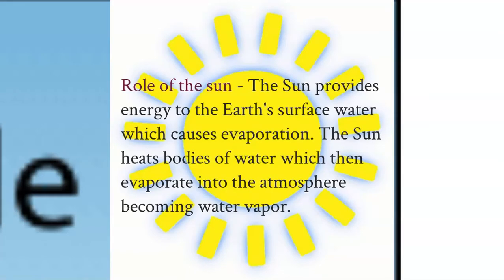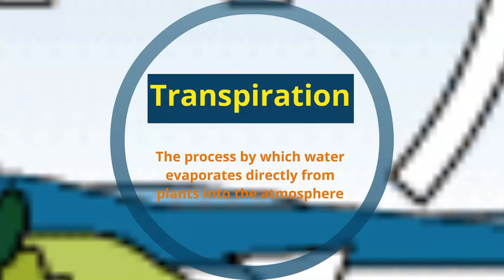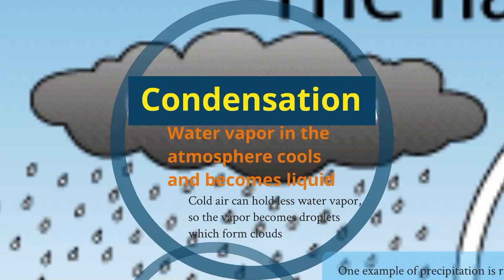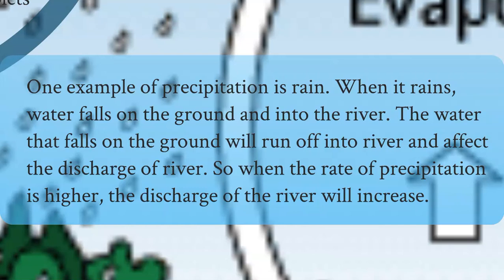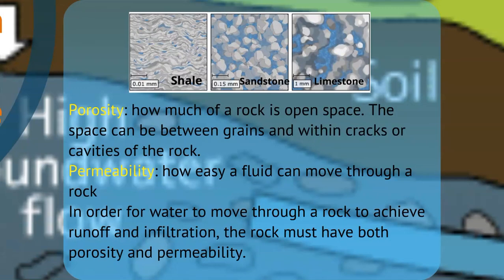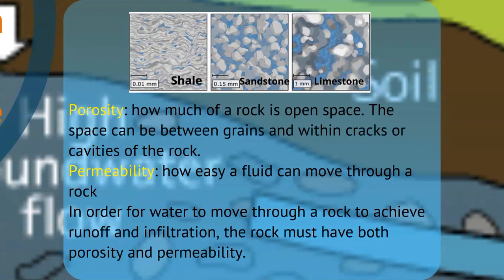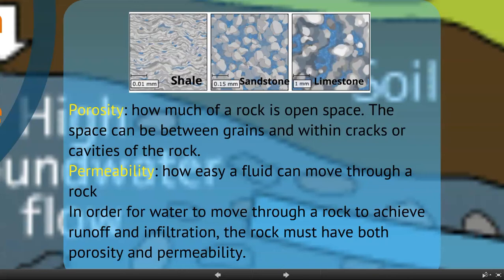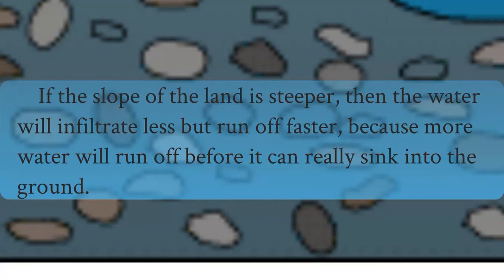The Water Cycle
Intro to/overview of the water cycle